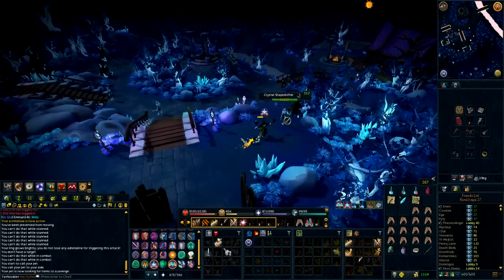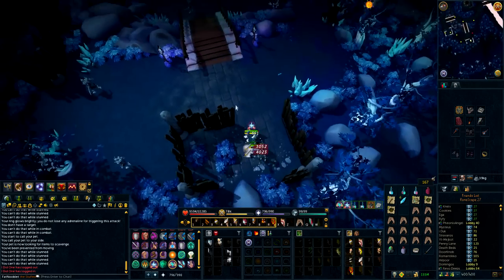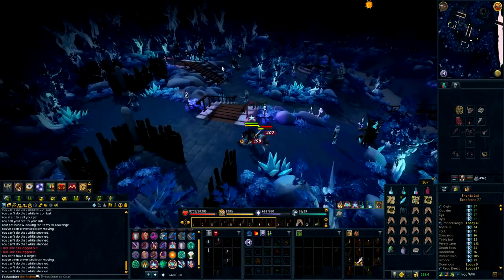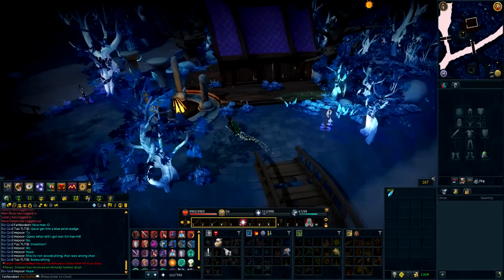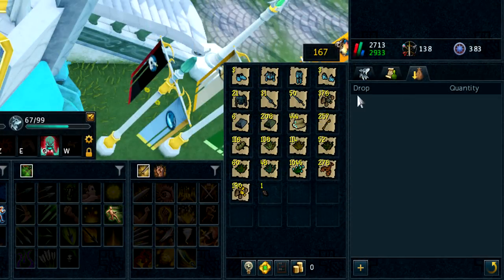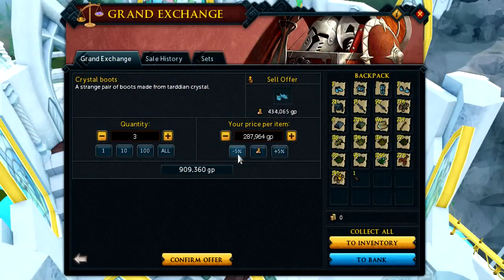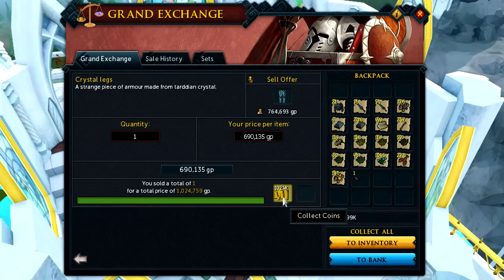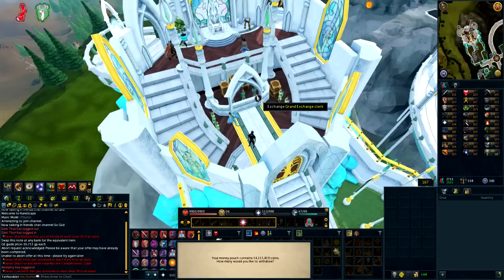Runescape - Loot From 500 Crystal Shapeshifters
Check the artist out!

The guy who made the outro. He's a legend!